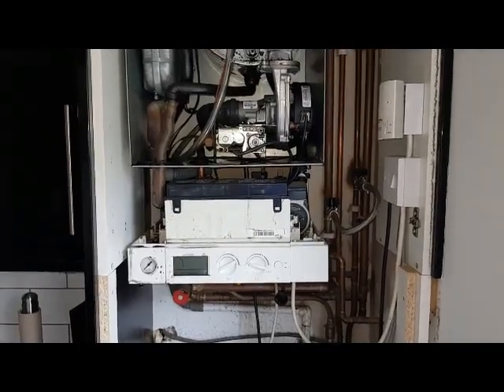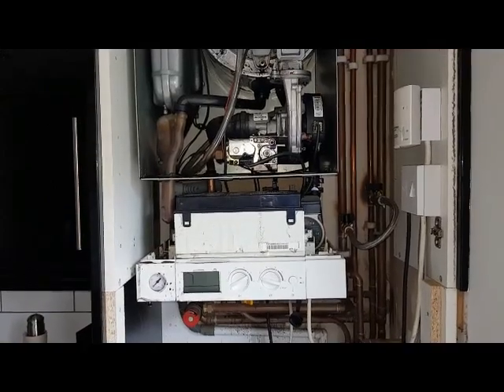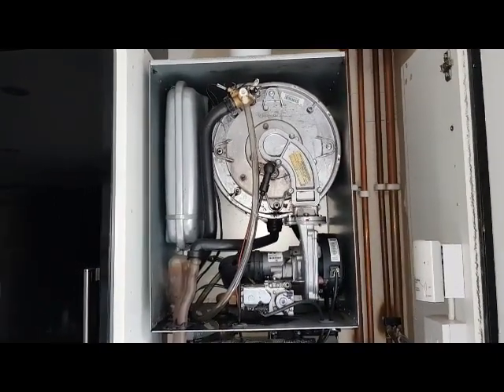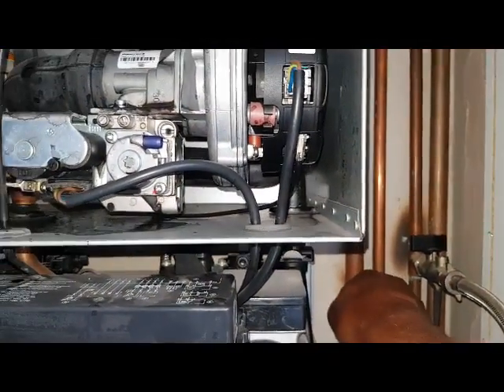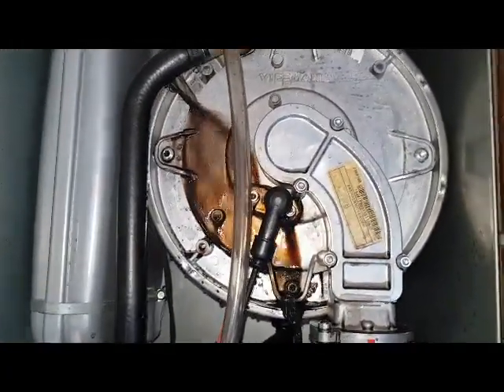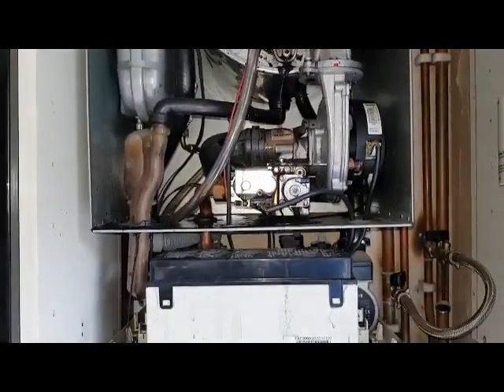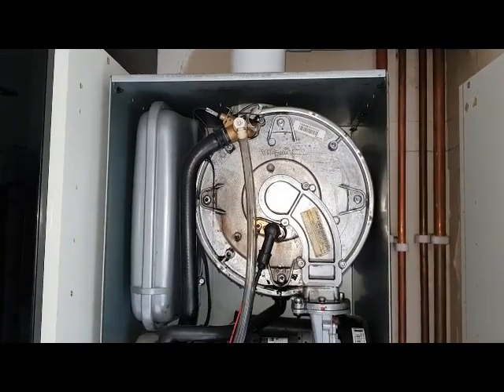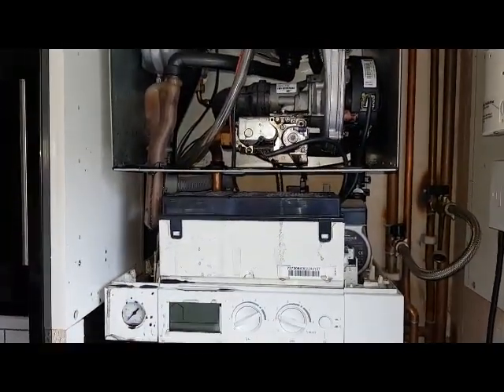Viessmann Vitodens 100, bad defect. With Coach Tony Morgan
Translated titles:
Viessmann Vitodens 100, mal defecto. Con el entrenador Tony Morgan

Viessmann Vitodens 100, schwerer Defekt. Mit Trainer Tony Morgan

Viessmann Vitodens 100, mauvais défaut. Avec l'entraîneur Tony Morgan

Viessmann Vitodens 100, defeito defeituoso. Com o treinador Tony Morgan

Viessmann Vitodens 100, slegte afwyking. Met die afrigter, Tony Morgan

Viessmann Vitodens 100，严重缺陷。与教练托尼·摩根(Tony Morgan)

Viessmann Vitodens 100, slecht defect. Met coach Tony Morgan

Viessmann Vitodens 100, zła wada. Z trenerem Tonym Morganem

Viessmann Vitodens 100, плохой дефект. С тренером Тони Морганом

Viessmann Vitodens 100, kötü kusur. Antrenör ile Tony Morgan